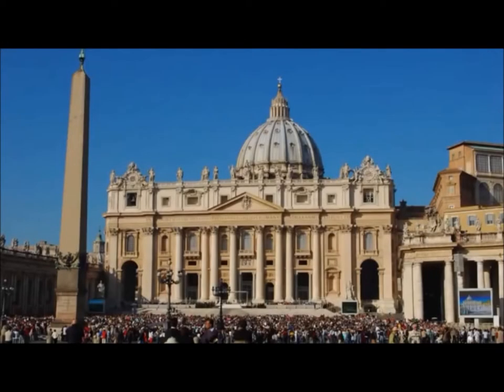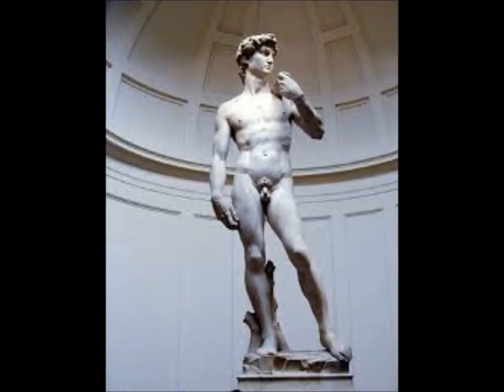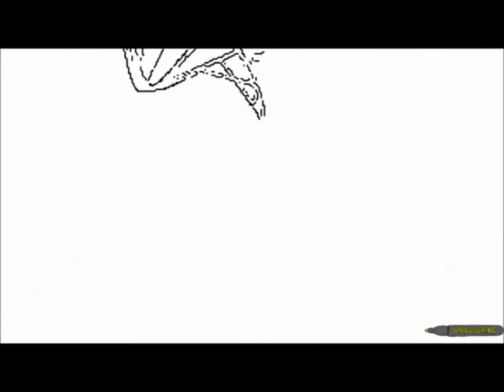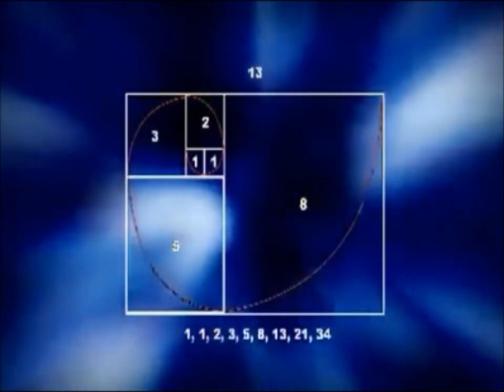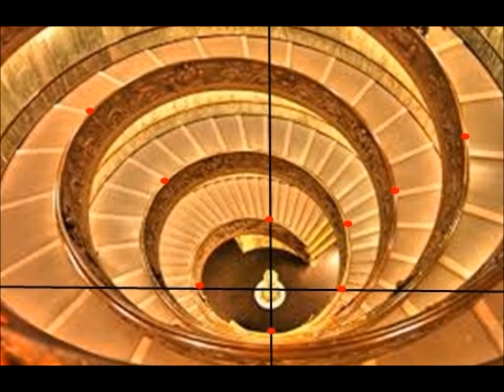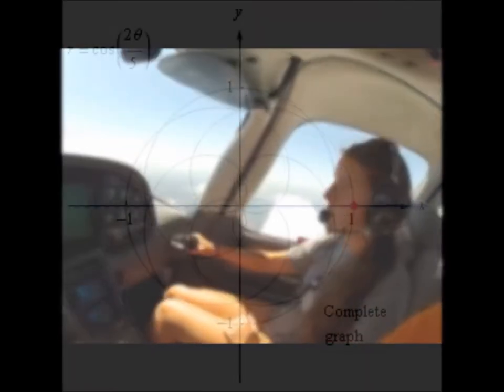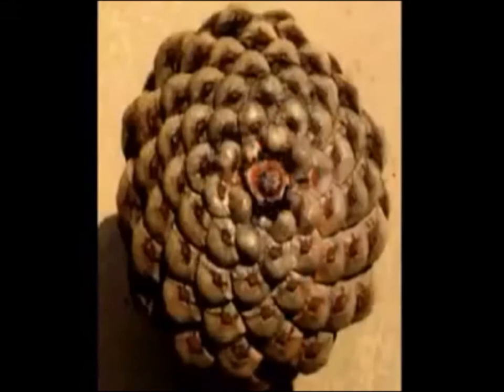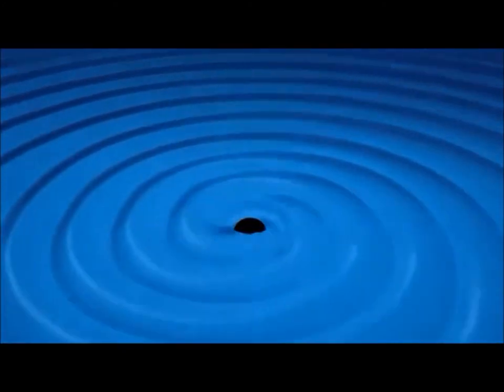Archimedes' Steps2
Applications of the Archimedes Spiral in the Vatican Museum, DNA, polar graphs, and the natural world.